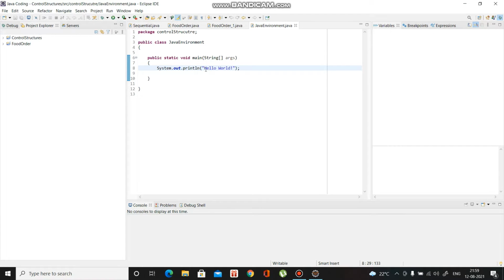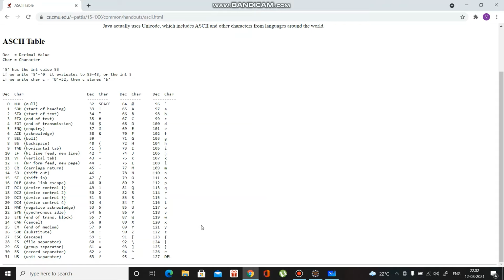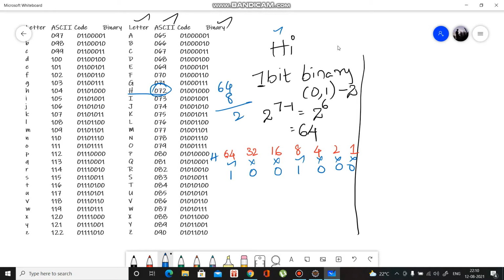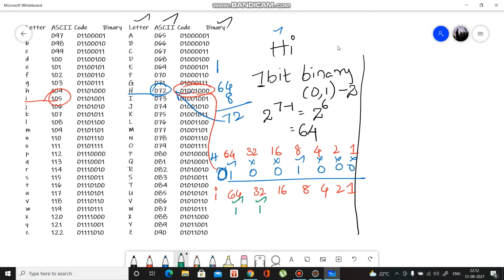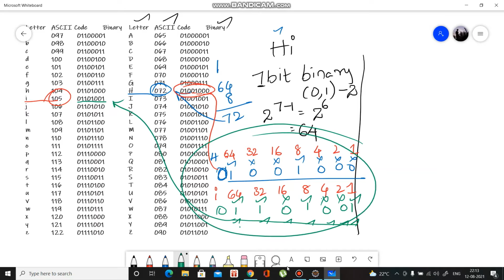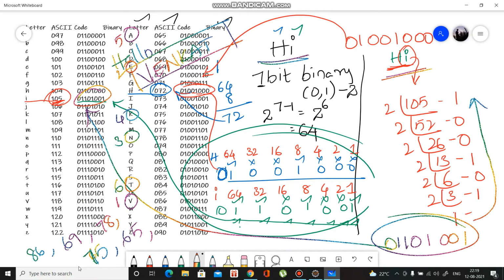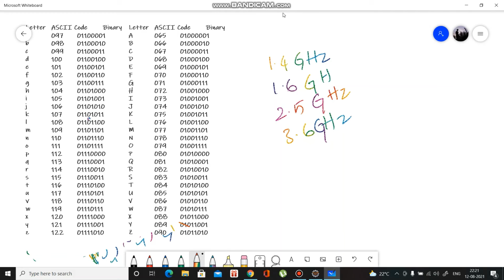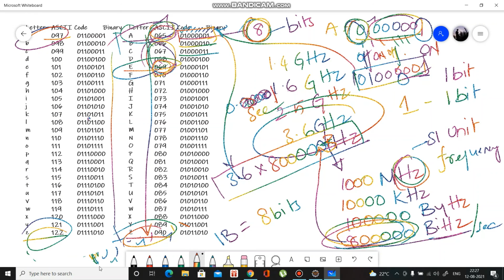#10 Java Tutorial: How Processor Works And Understands Java Byte Code #10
Java Tutorial: How Processor Works And Understands Java Byte Code #10

Hello Everyone in this video you can learn about Byte Code Working, How To convert from high level language to Machine level language

If you have any queries or if there are any other suggestions ping me in the comments section.